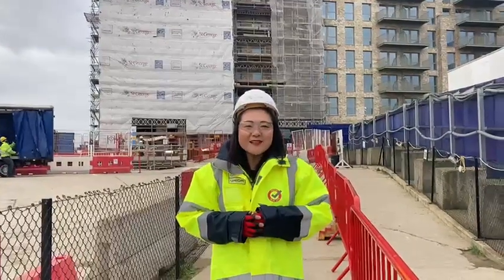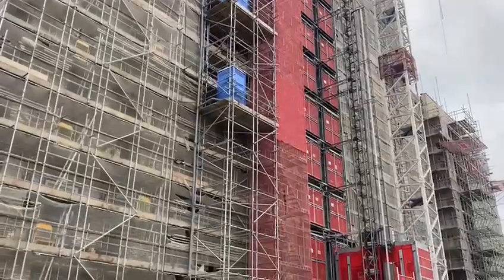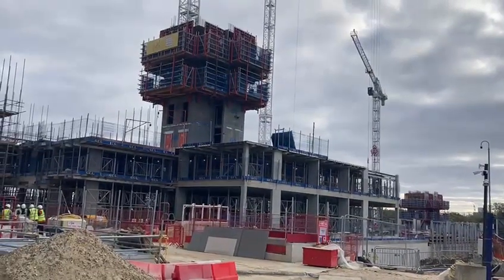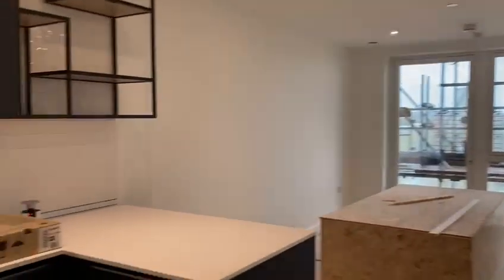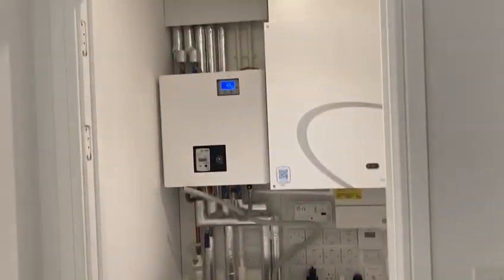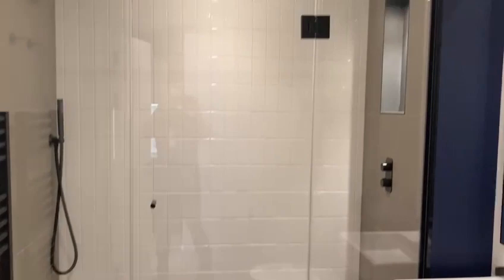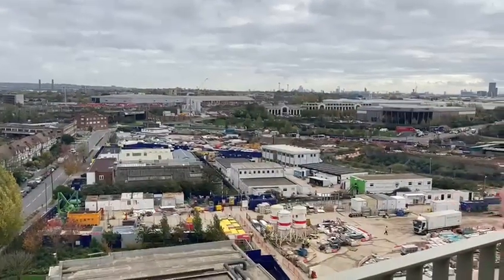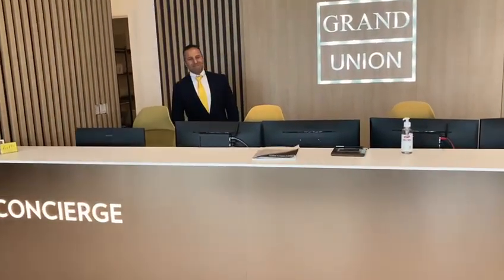Grand Union - Winter Construction Update (English) | St George